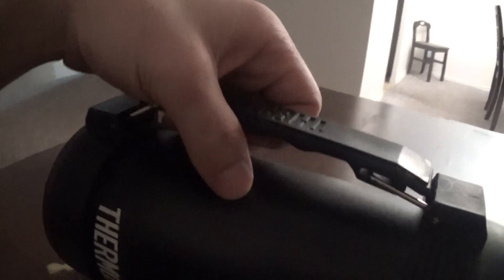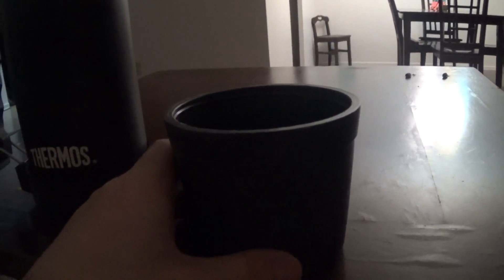black steel thermos made in the USA 1989 2017